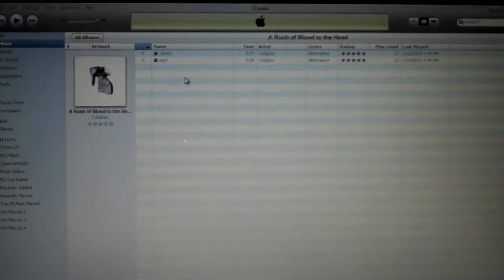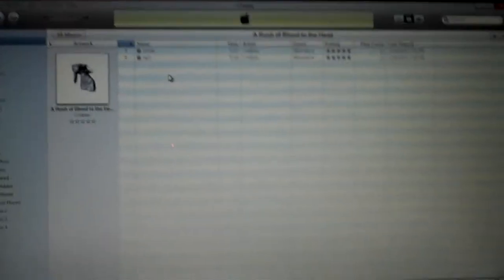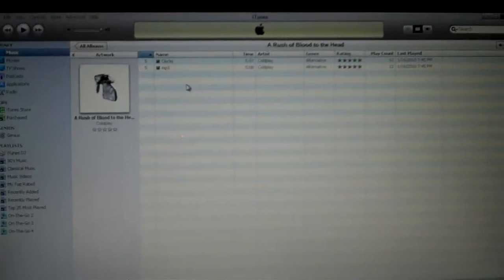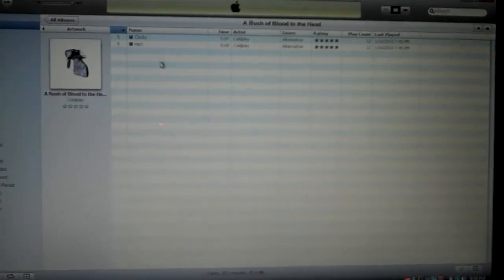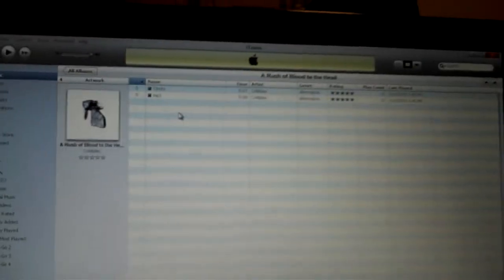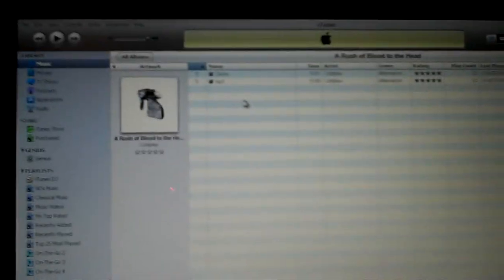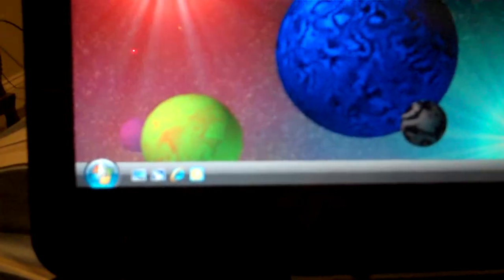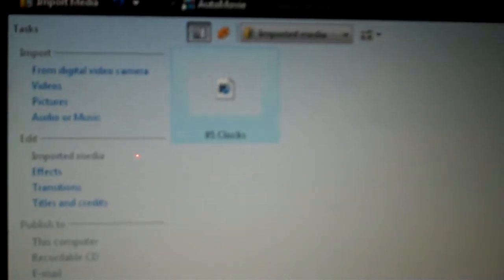How to put iTunes music onto Windows Movie Maker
Many people want to learn how to put music into Windows Movie Maker.  Hopefully this will help you.  However, do NOT upload a video onto YouTube with someone elses song in it UNLESS you have their written permission.